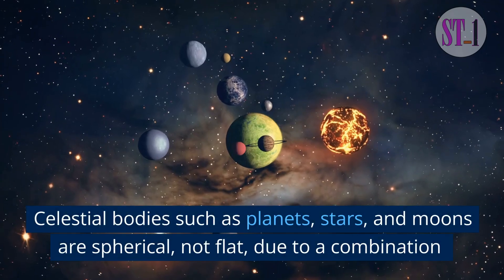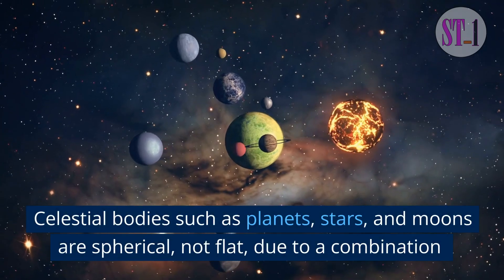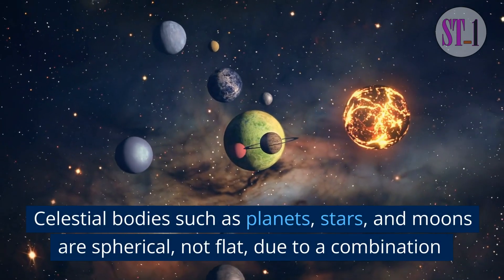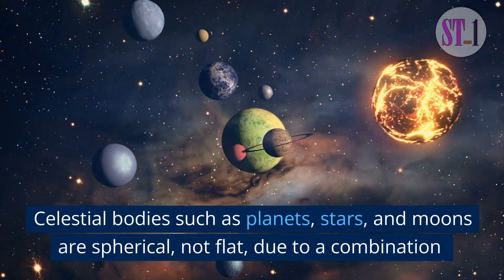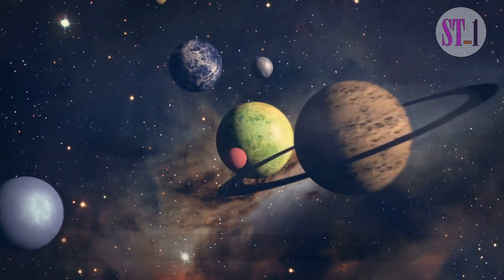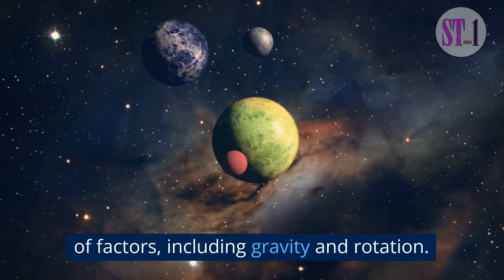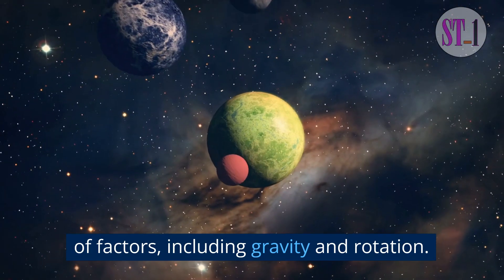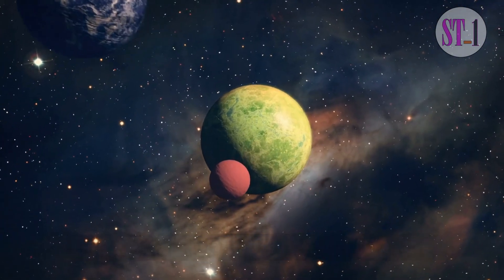Why Celestial Bodies Are Spherical, Not Flat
In this video, we explore the scientific reasons why celestial bodies such as planets, stars, and moons are spherical in shape, rather than flat. We discuss the role of gravity, rotation, and internal structure in shaping celestial bodies, and explain how the interaction of these factors results in the observed spherical shape. We also discuss the importance of this phenomenon in understanding the universe and our place in it.